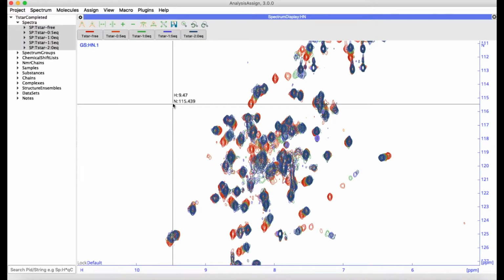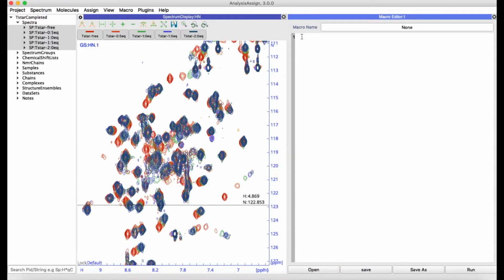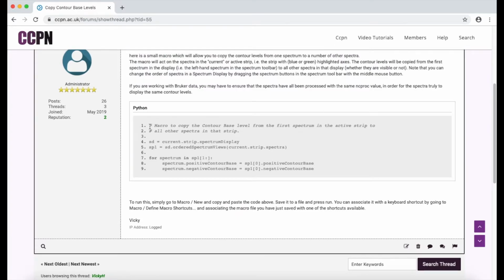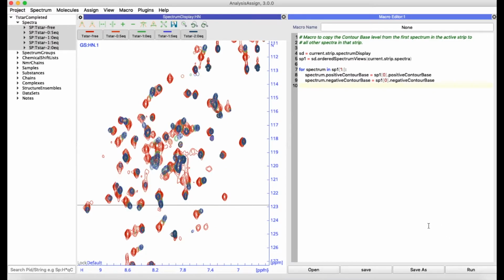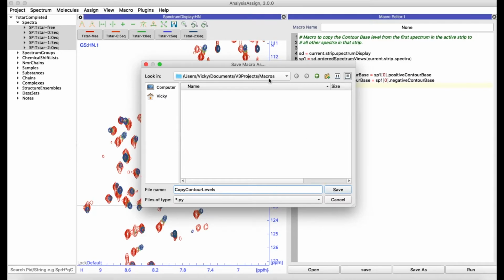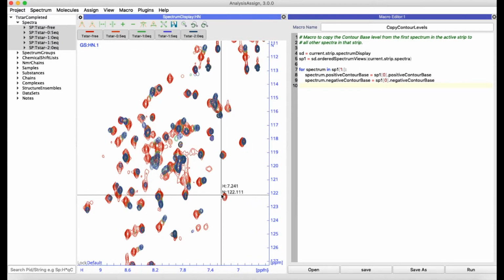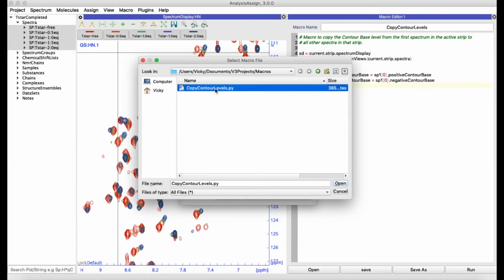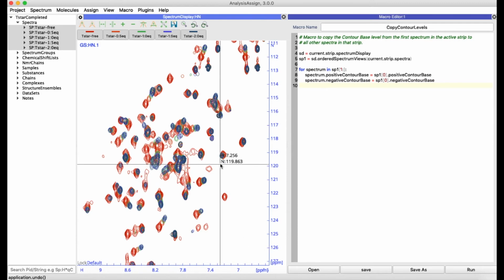CcpNmr AnalysisAssign V3 - Running Macros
How to create, run and save macros in CcpNmr AnalysisAssign V3